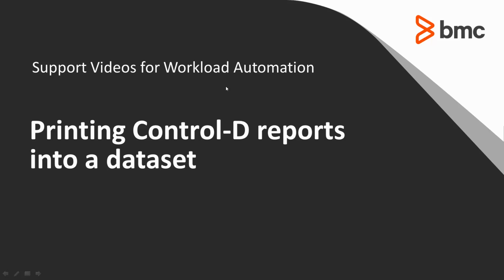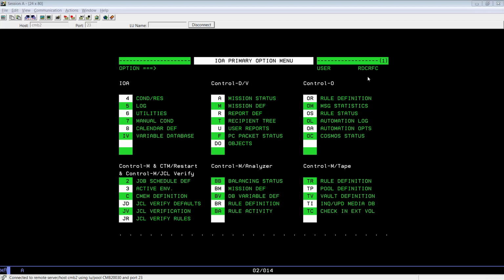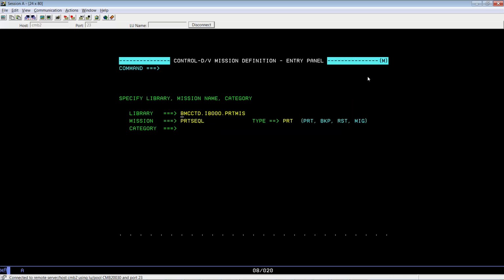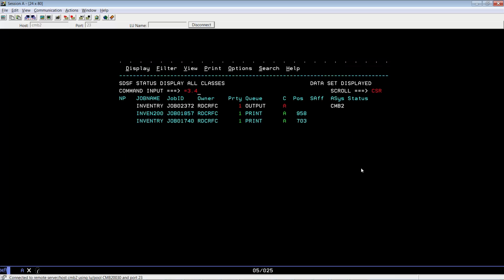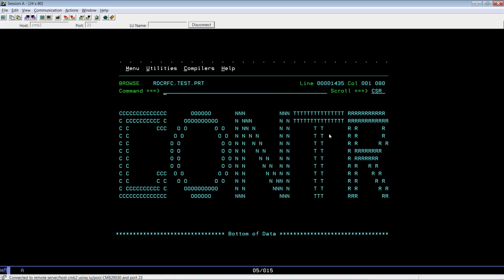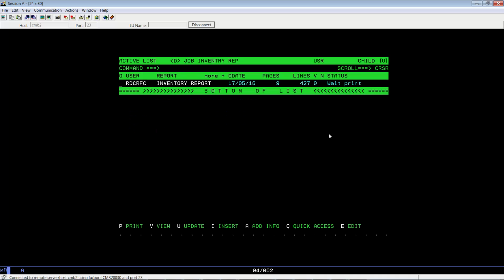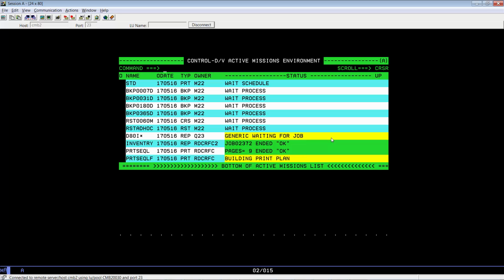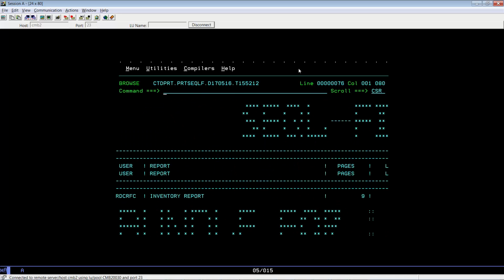Printing Control D reports into a dataset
How to print Control D reports into a dataset